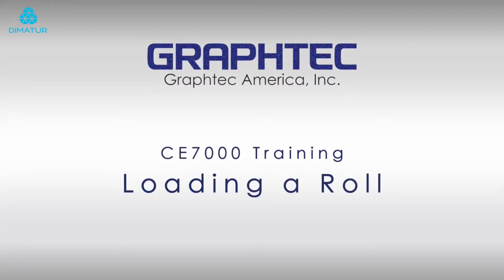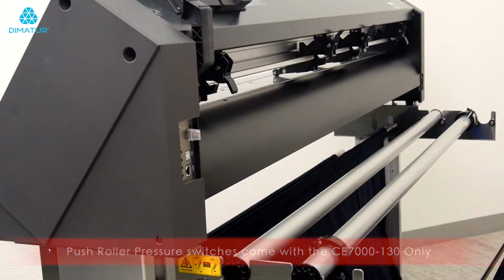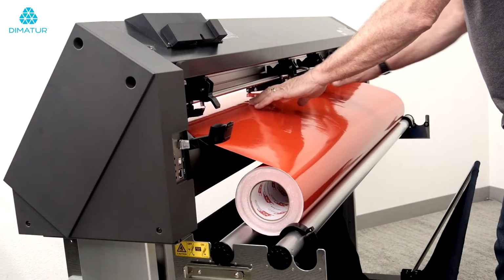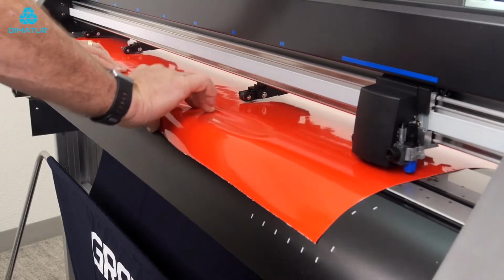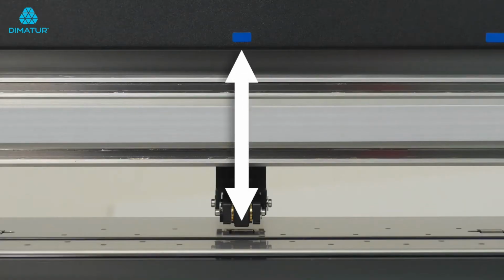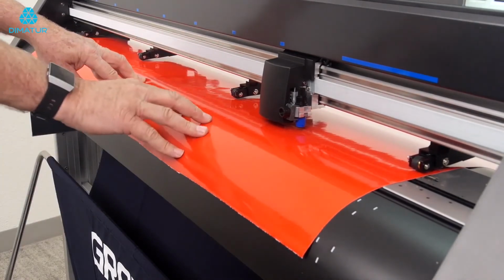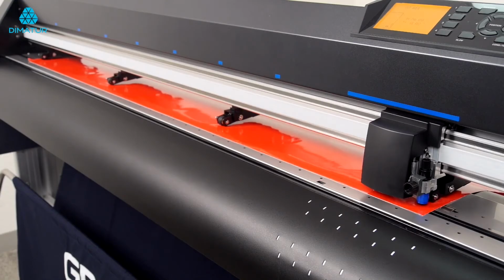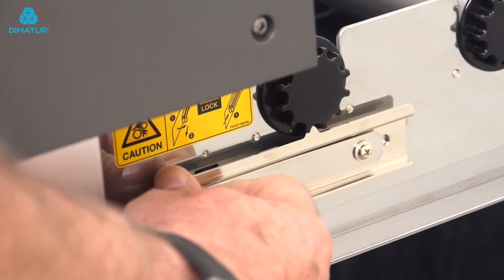Dimatur – Graphtec CE7000 Series - Carregamento de Rolo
Verifique como carregar um rolo na plotter de corte CE7000 da Graphtec.